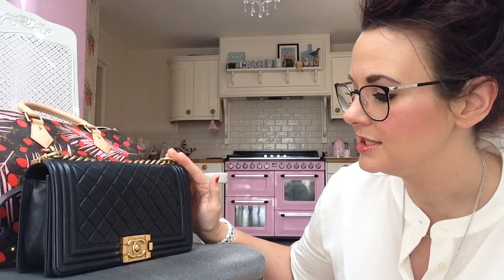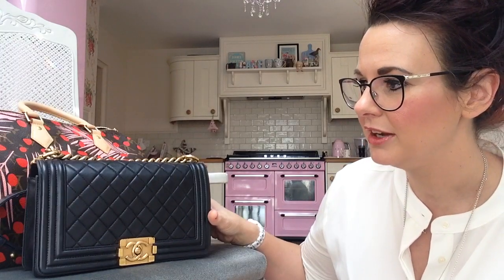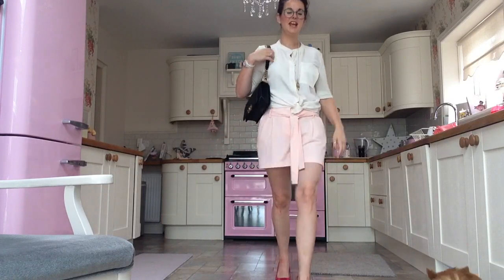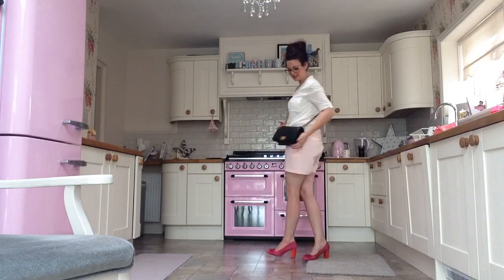Honest review of my Chanel medium old boy bag in lambskin & LV speedy 30